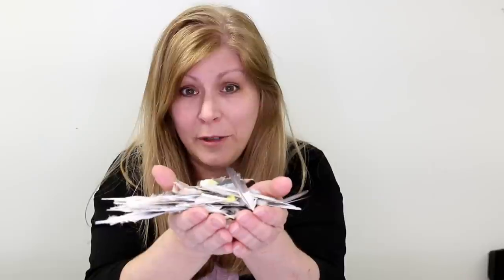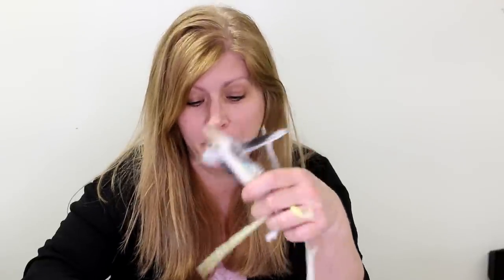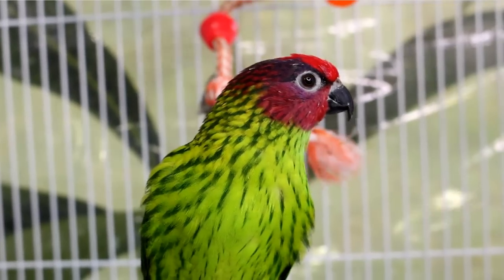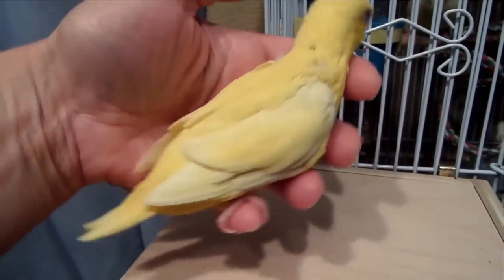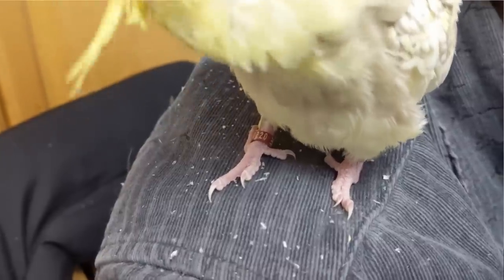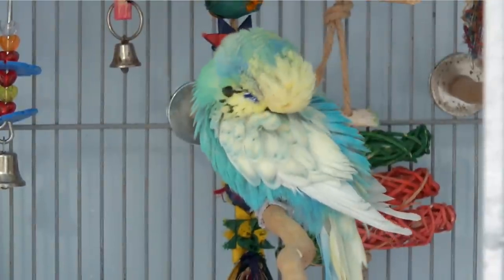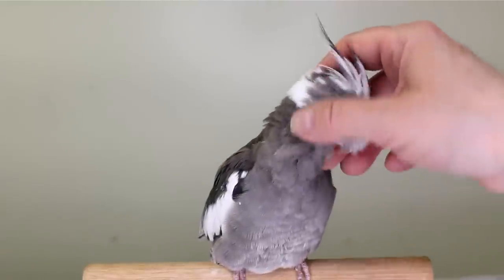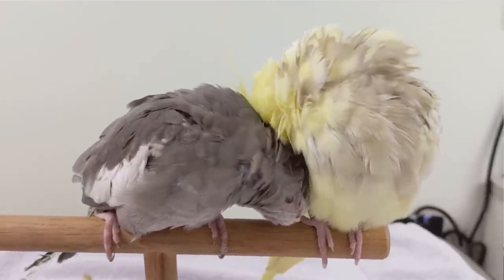Bird Molting | Pin Feathers | Blood Feathers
Molting in Pet Birds

Hemostat for pulling a broken blood feather

My Birds Favorite Bird Bath

🔸  Social Media 🔸